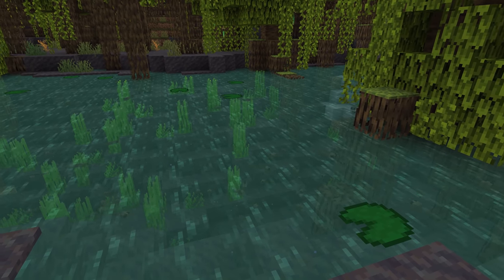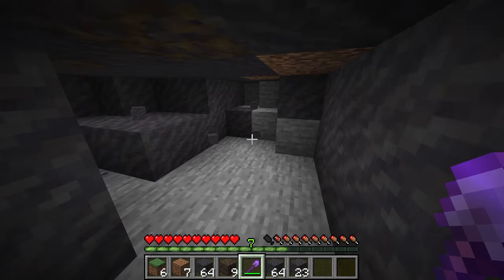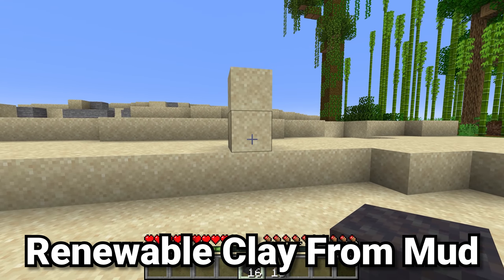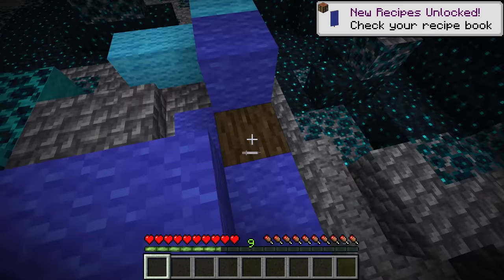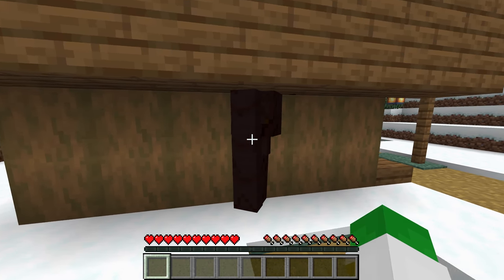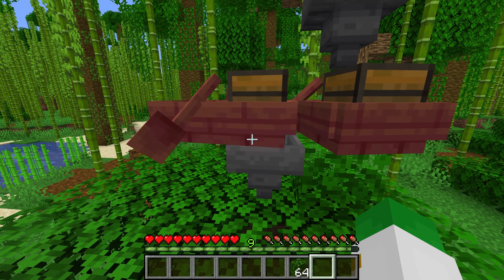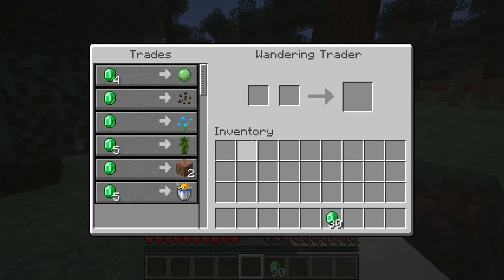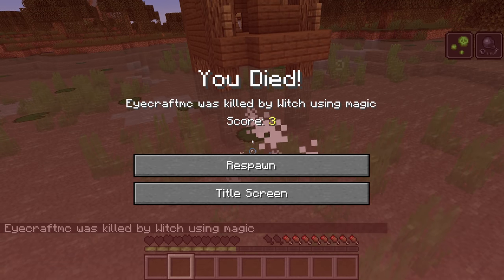20 Minecraft 1.19 Changes You Didn't Know About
20 Minecraft 1.19 Changes You Didn't Know About

Learn 20 Things Added in Minecraft 1.19 the Wild Update with this video covering everything new you didn't know about in Minecraft 1.19 update with 20 Updates You Need to Know as of Minecraft 1.19 and 20 Very Secret Totally Real Things in Minecraft 1.19. I break down 20 Things Changes in Minecraft 1.19 the Wild Update and show 20 Secret Updates in Minecraft 1.19 Bedrock and Java Edition!

📑Chapters📑
0:00 - Intro
0:10 - Renewable Mud From Dirt
0:47 - Tadpoles Work Like Fish
1:18 - Moving Sculk Shriekers
1:58 - Swamp Mud Generation
2:50 - 3D Directional Audio
3:35 - TNT Explosions Drop XP
4:09 - Dog Z-Fighting Fixed
4:51 - Renewable Clay From Mud
5:31 - Screaming Goat Horns
6:36 - Pillagers & The Ancient City
7:57 - Waterlogging Leaves
8:45 - Automatic Propagules
9:41 - Improved Golem Spawning
10:19 - Minecarts Don't Seperate
11:14 - Carpet & Sculk Sensors
12:09 - Chest Boats & Hoppers
13:05 - Nether Mob Spawning
13:38 - Minecraft RNG Changed
14:35 - Wandering Trader Trade
15:33 - New Warden Gamerule